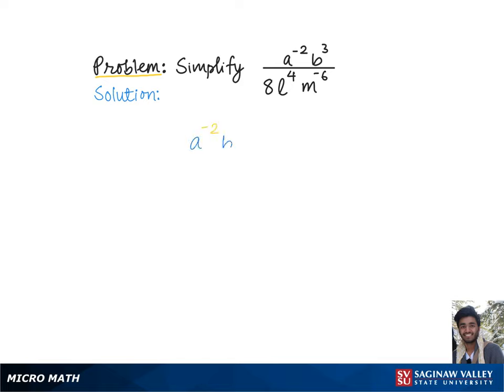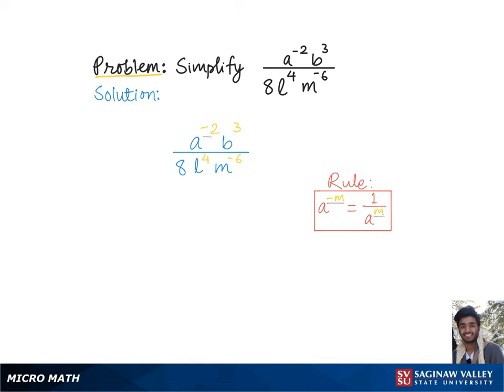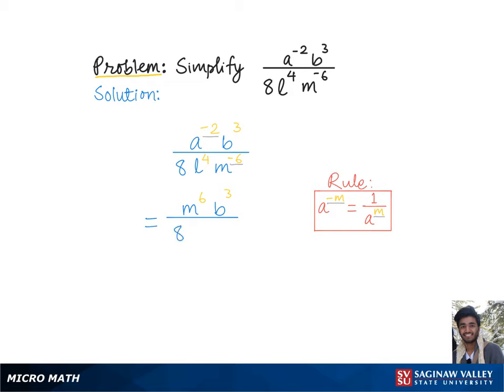Exponents: Simplify a^{-2} b^3 / 8L^4 m^{-6}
Problem: Simplify a^{-2} b^3 / 8L^4 m^{-6}